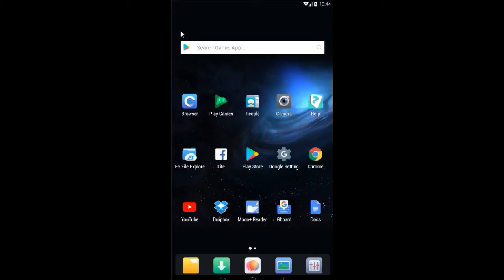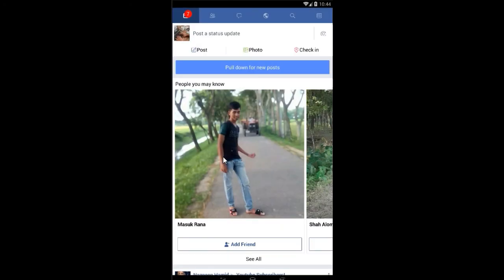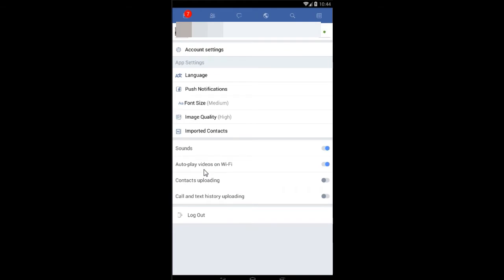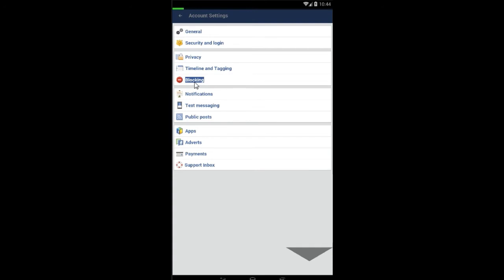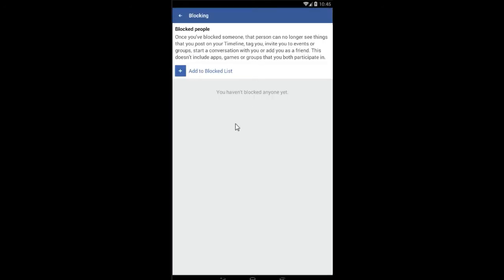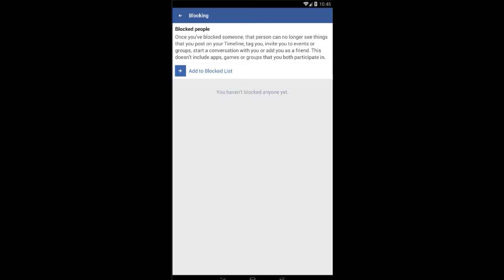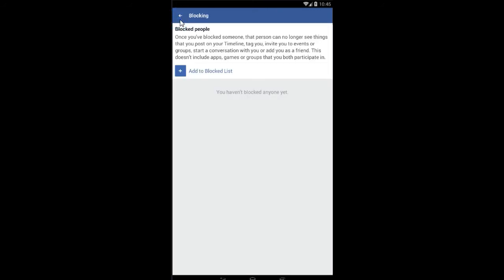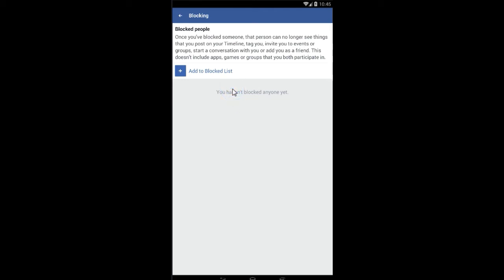How to Block Facebook Account Permanently in Mobile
Here is How to block Facebook Account permanently in Mobile Phone. This Block Facebook Account method is same for PC

Video Transcription (Auto Generated may have errors)

who would block would not be able to see your timeline or not be able to thank you I'll invite you for the events star in you in his course our starting position which you are saying you a friend request so clear this person had to rob list and type the email address of the person you want to block and then just press the Enter key so once you do that the name of that person would appear here in the blog list and that's how you can block someone on your Facebook account and just in case you want to unblock that person just select his name from this list and press Delete so in this video I have shown you how to block someone on facebook account till the end if you want to watch more how-to videos on Windows Android and websites etc then consider subscribing to digital world hit the bell icon and you won't miss anything here are the suggested videos from our channel you may like to check out you

How to Block Facebook Account on Mobile Phone